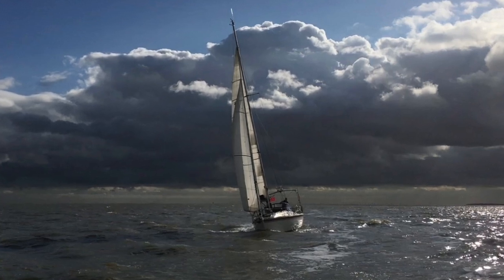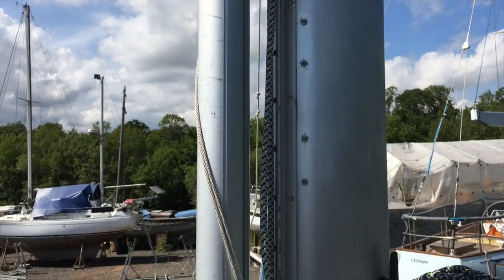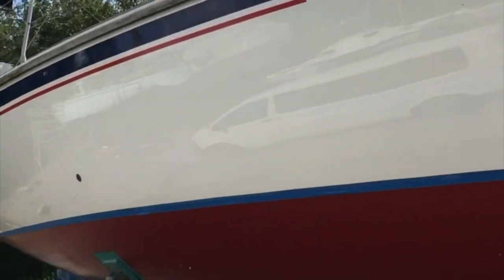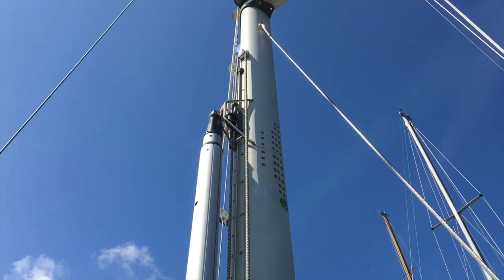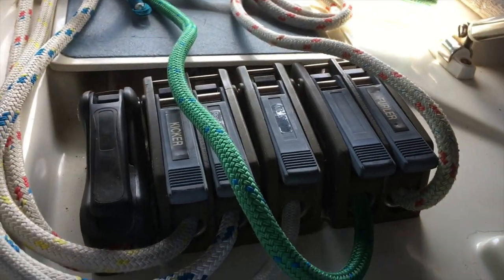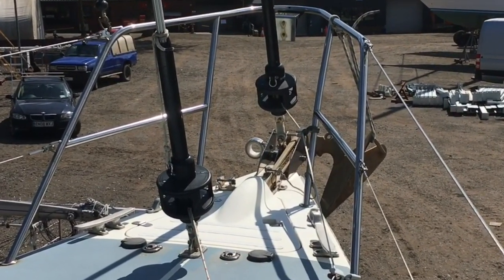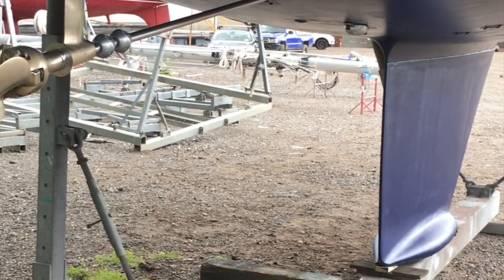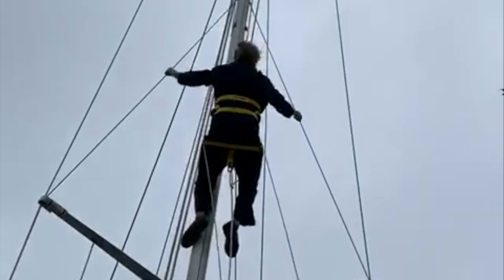Sailing Solo in Home Waters 2020 Part 1. I visit RNLI Penlee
Haul Out January 2020. Winter Work. Do the knowledge & support the RNLI. How I manage my Halyards and Reefing Lines. First Sail in July! I visit RNLI Penlee.